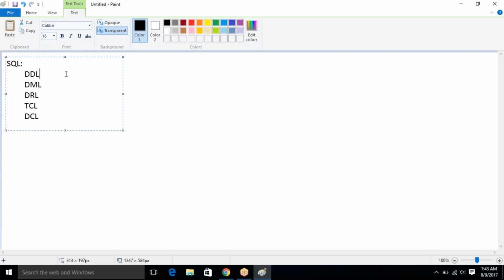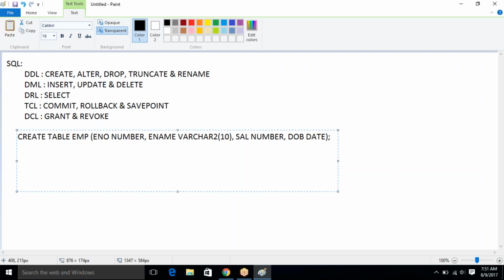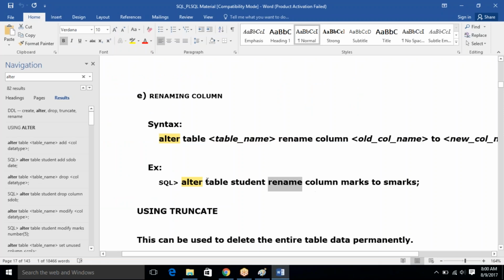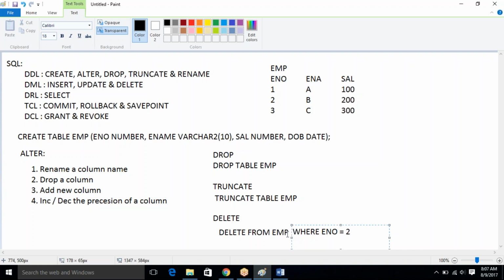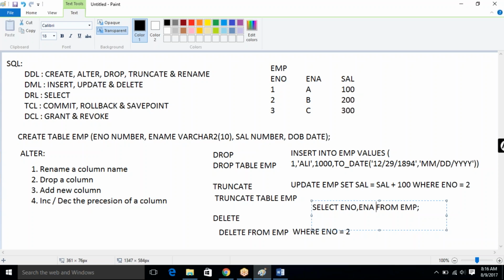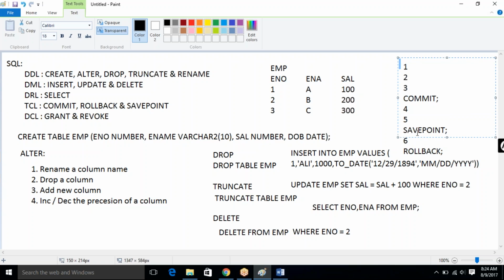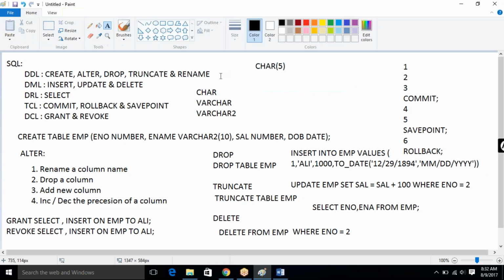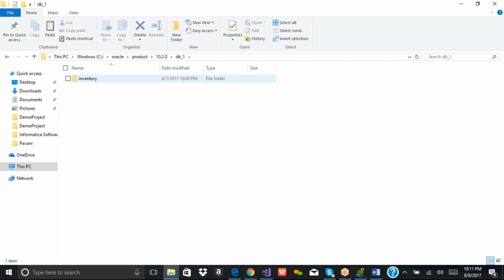# Informatica Online Training- SQL Class 1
Informatica Online Training in Bangalore | Informatica Online Training in Hyderabad | USA